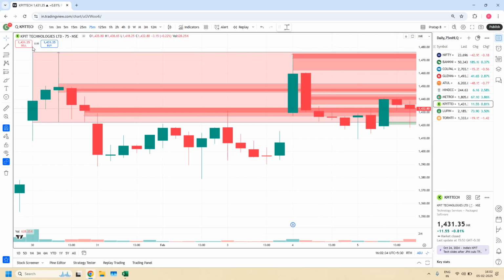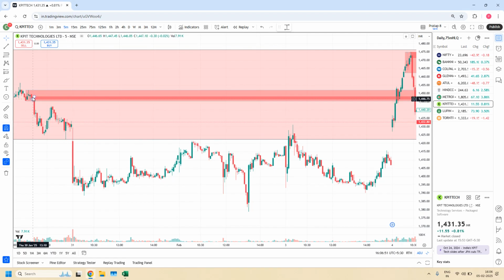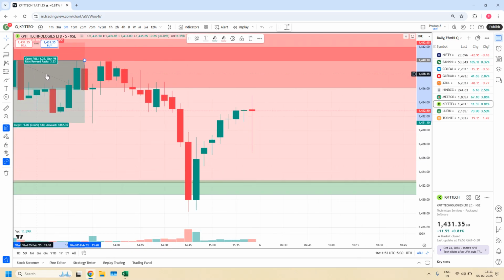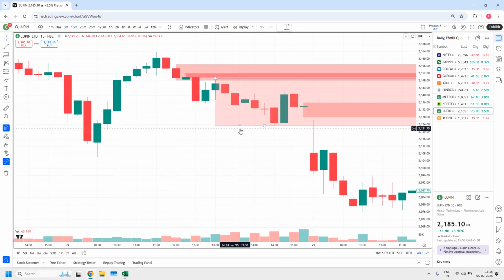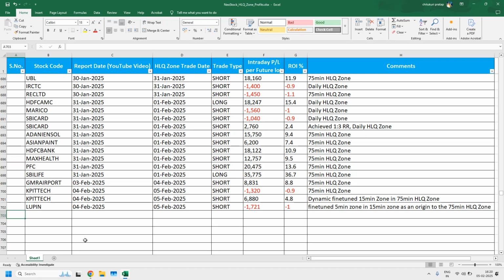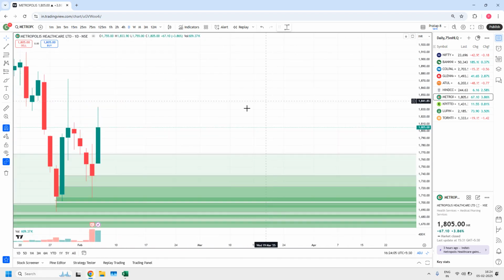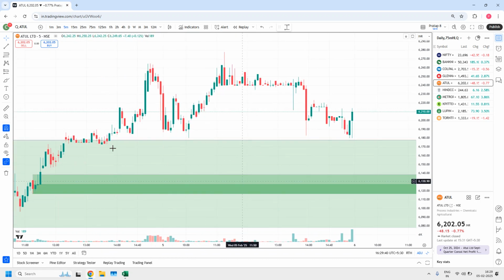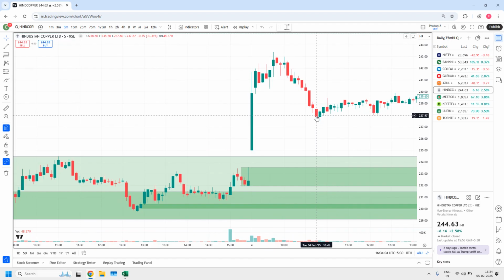High Liquidity (HLQ) Demand & Supply Zone Analysis (05-Feb-2025)